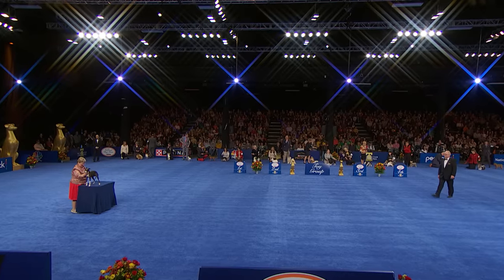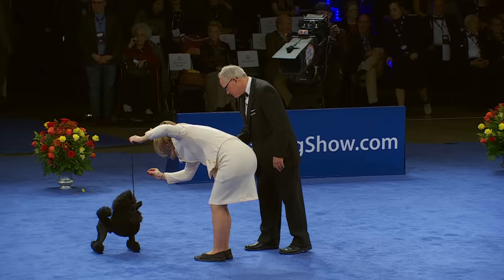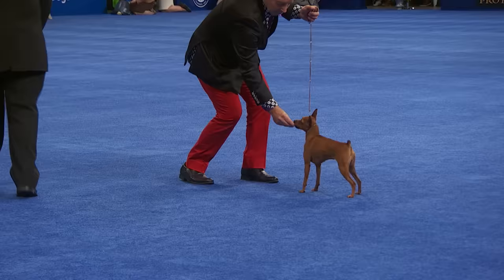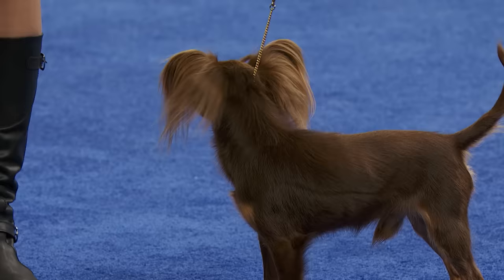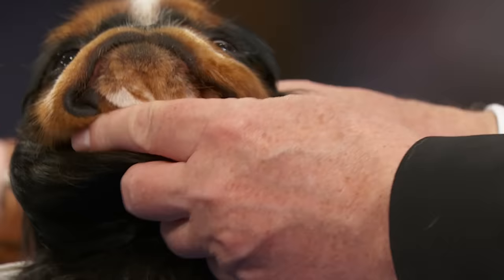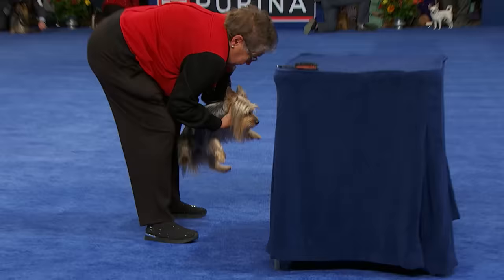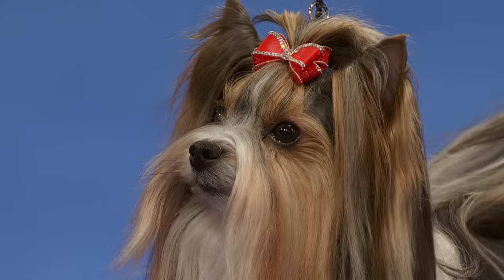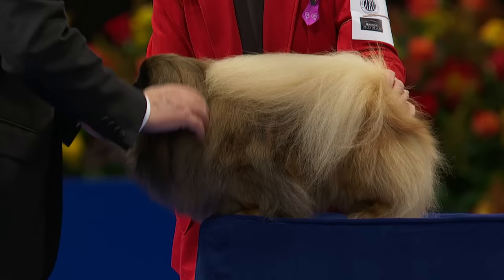National Dog Show 2023: Toy Group (Full Judging) | NBC Sports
Find out who wins the Toy Group at the 2023 National Dog Show.

Happy Thanksgiving from NBCUniversal! Keep it festive this holiday season with Macy’s Thanksgiving Day Parade, exclusive celebrity content, and more.